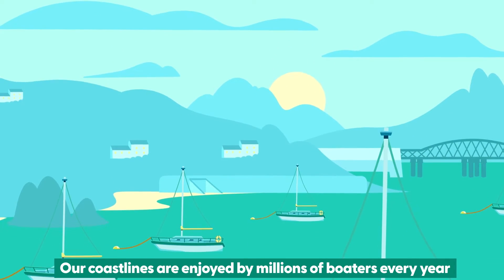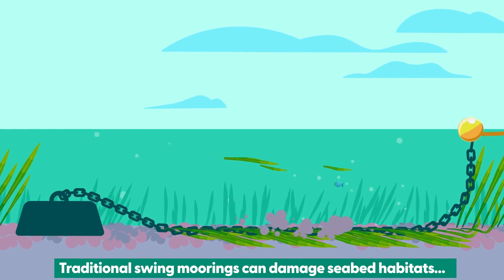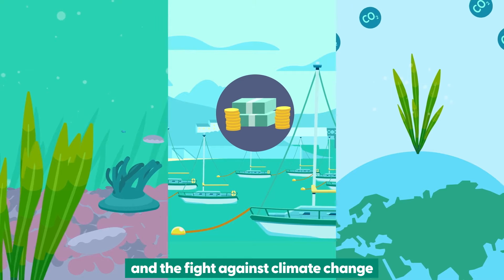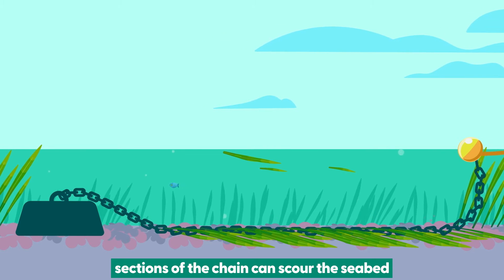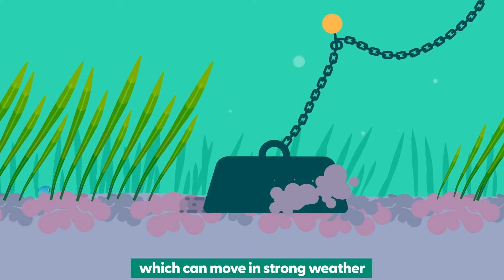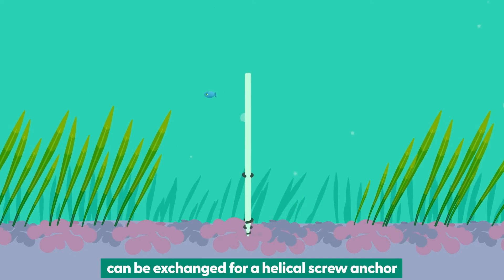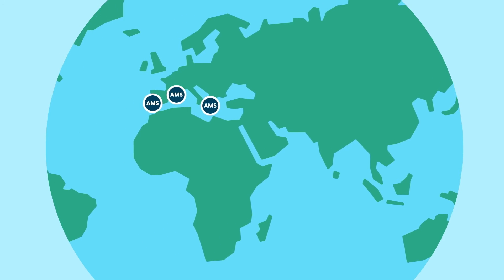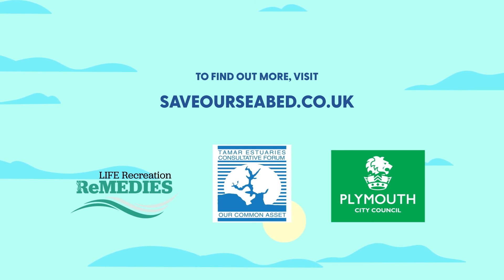How do Advanced Mooring Systems work?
Glimpse beneath the waves to discover how Advanced Mooring Systems can help protect seabed habitats in this short animation from Plymouth City Council and Tamar Estuaries Consultative Forum.

Film by Mutant Creative.